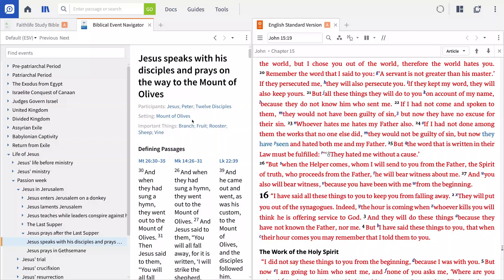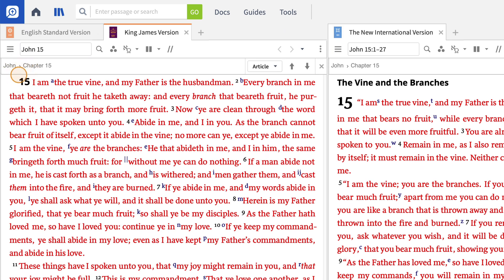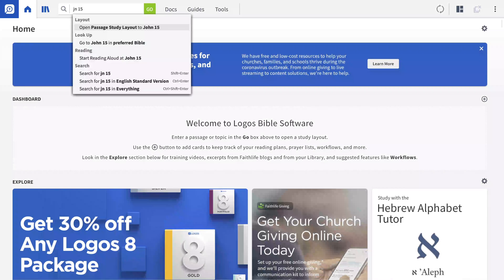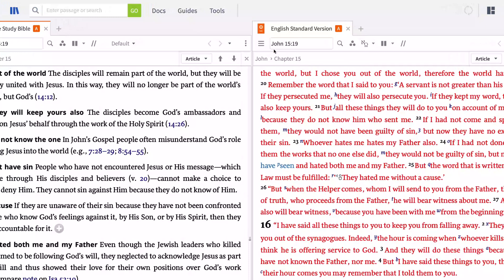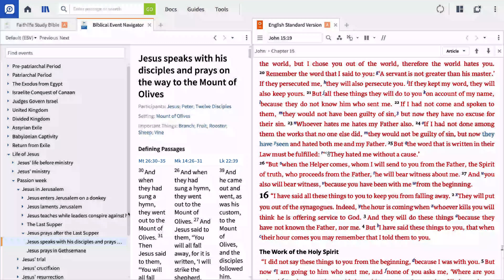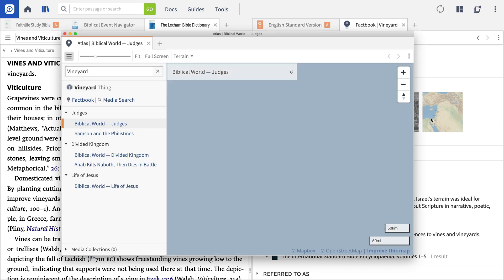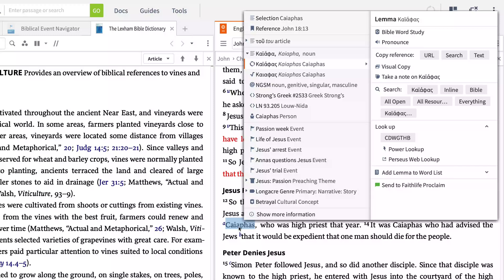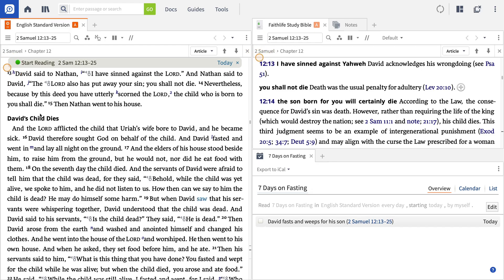Logos for Beginners Part 1 | Logos Bible Software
Need some help getting started in Logos? Walk through some of the most important features in Logos Bible Software with our User Ed team.